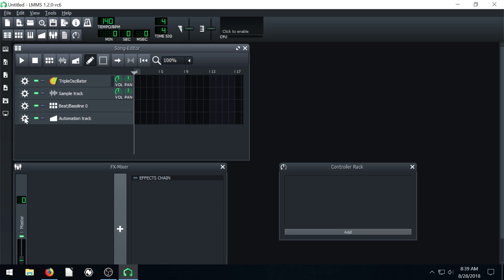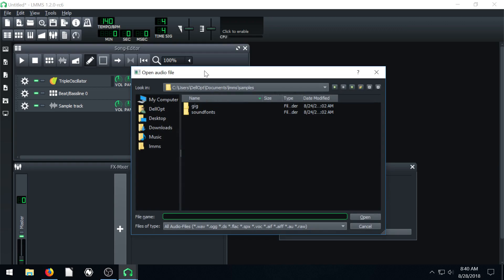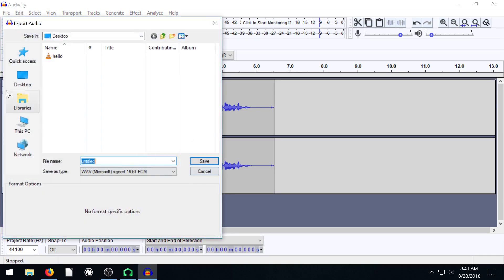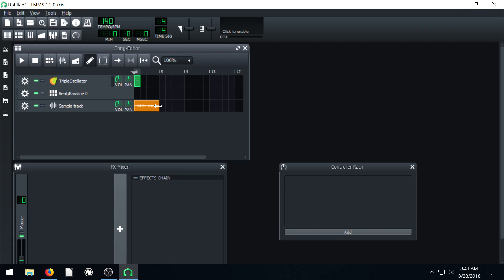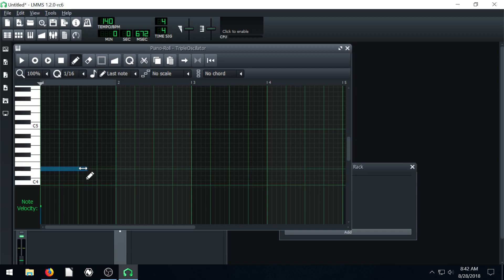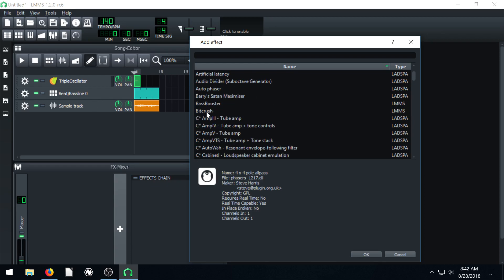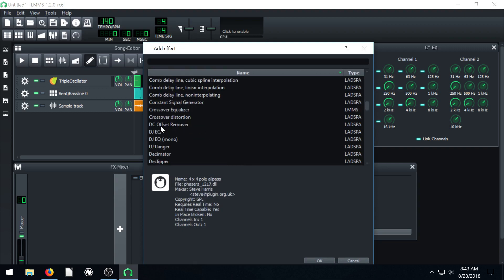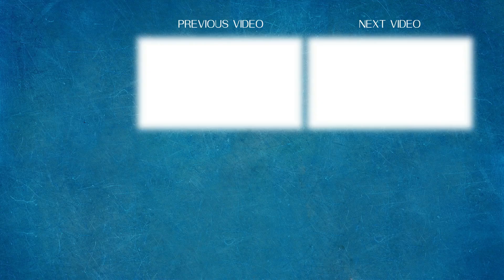LMMS Lesson 10 - Sample Tracks / Add Vocals